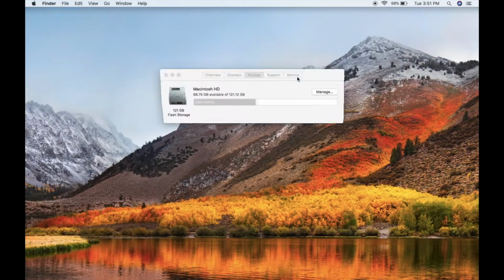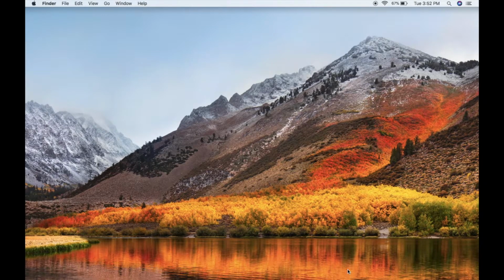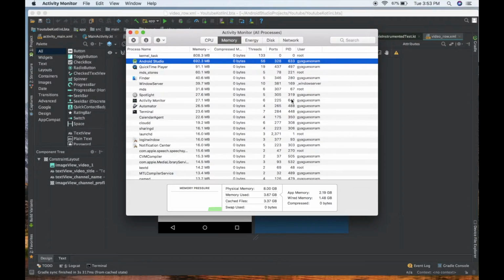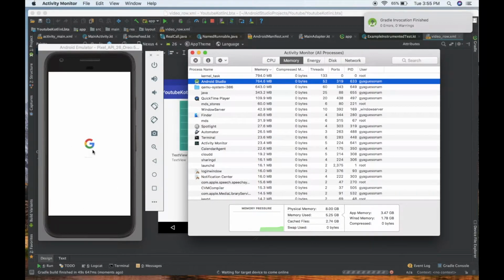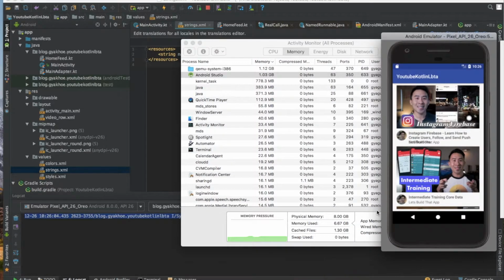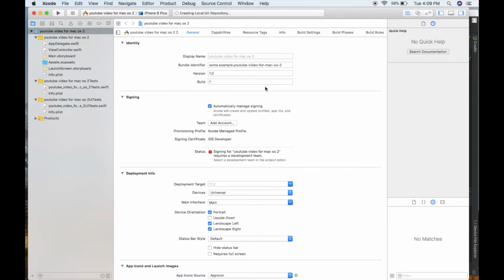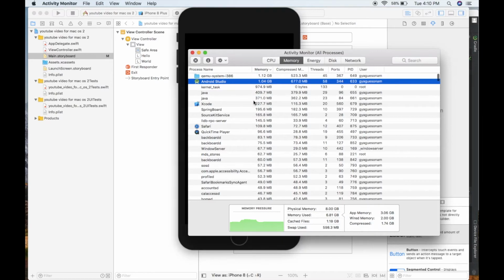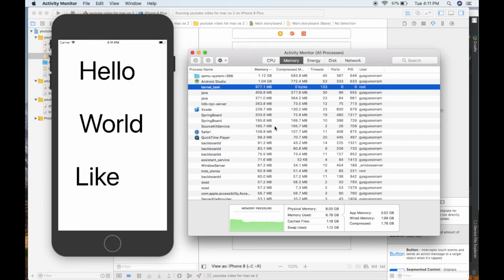MacBook Air 2017 for mobile app development